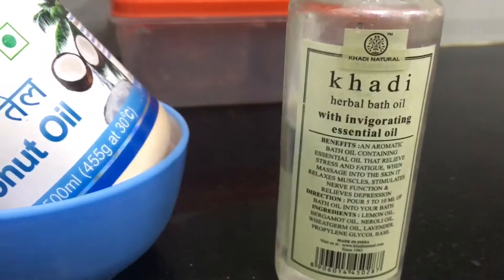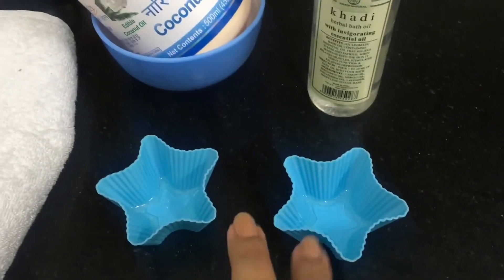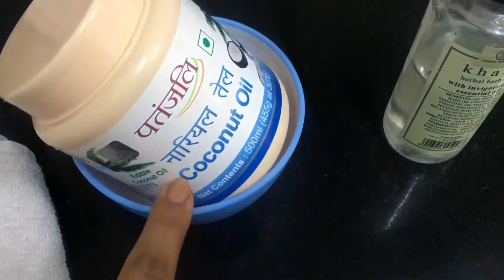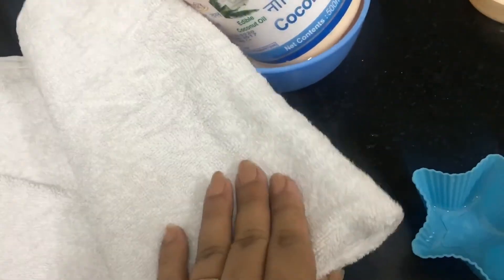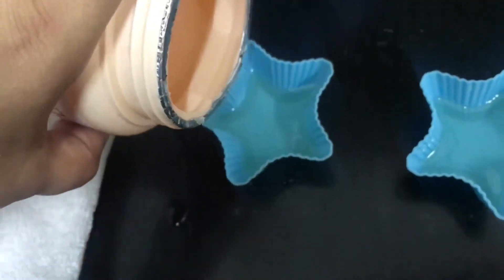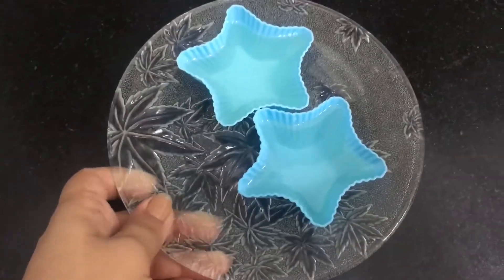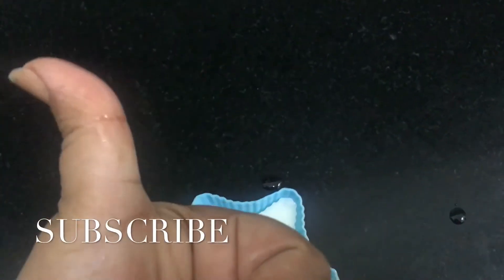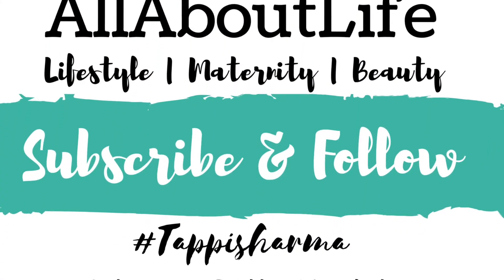DIY OIL BATH SOAP !! Winter beauty special !! Skin care DIY quick & easy !!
Hello everyone,

It’s winters and it’s time to do some DO IT YOURSELF fun to protect and moisturise your skin.
This video is easy & quick diy showing you how I protect my skin in winters ❄️

Not much to do, you just need coconut oil and any essential or bath oil (few drops for fragrance)

Note❄️❄️❄️❄️❄️
Do mix them well before freezing as it might get separated after freezing due to different oil density/consistency

Warm both the oils together and freeze them in a mould

Use these while having bath for moisturised skin in this chilli winters ❄️

Hey my Angels, If you like this video, Please SUBSCRIBE to my channel, give a thumbsup to my video and Share this video with your friends :) - it's FREE for you but means a lot to me! :)) Stay Happy

If you wish to send me letters or things:-
Flat no. 102 Tower 2
SPR buildtech, Imperial estate
Faridabad, Sec-82

Tapasya

XOXO